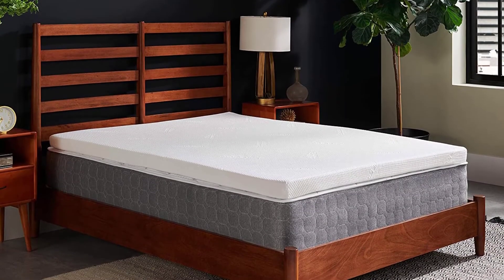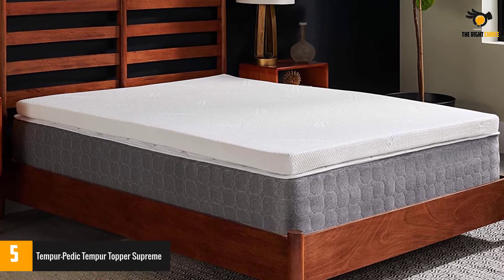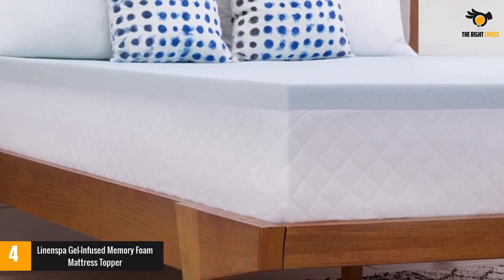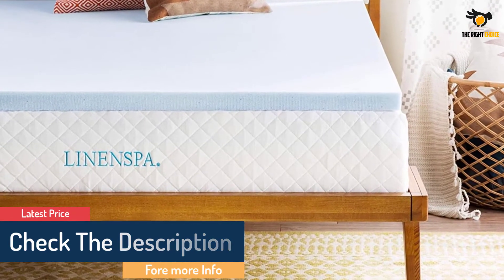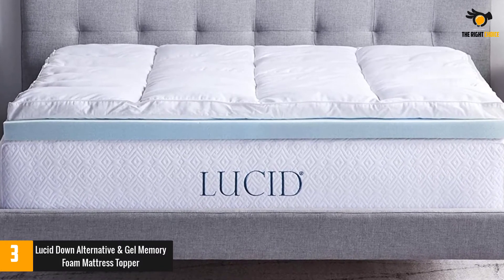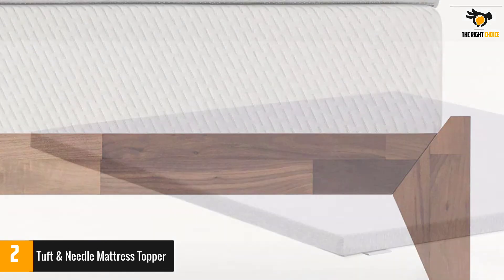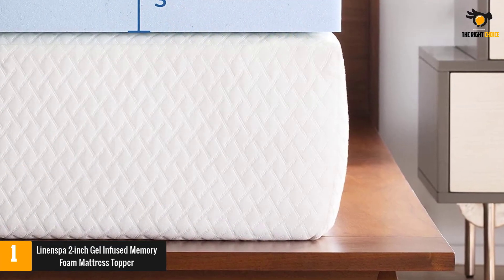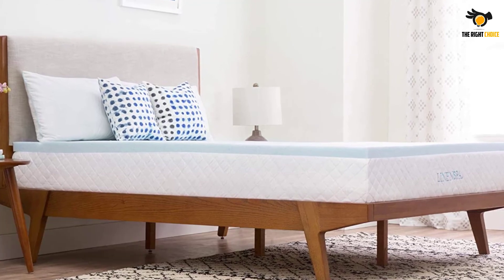5 Best Mattress Toppers of 2021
☛ All The Links to Best Mattress Toppers listed in this Video:-

►5. Tempur-Pedic Tempur Topper Supreme.

► 4. Linenspa Gel-Infused Memory Foam Mattress Topper.

► 3. Lucid Down Alternative & Gel Memory Foam Mattress Topper.

►1.Linenspa 2-inch Gel Infused Memory Foam Mattress Topper.